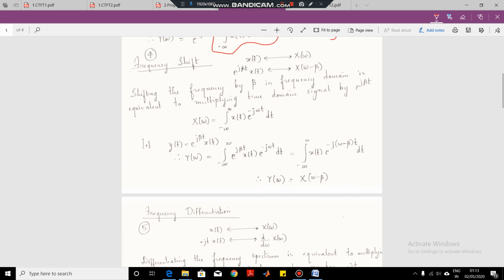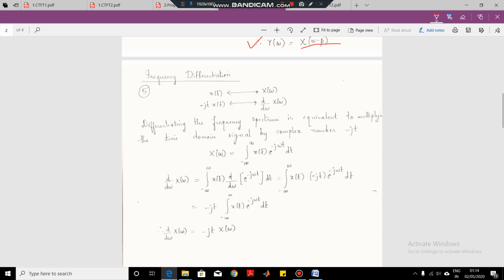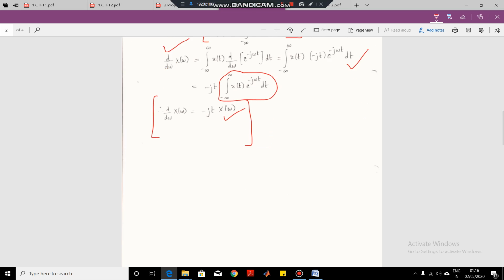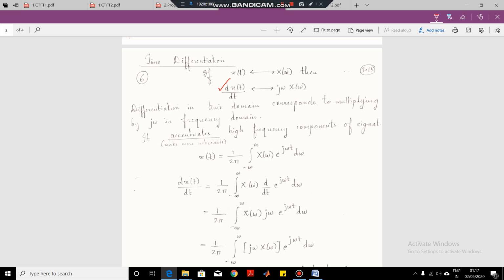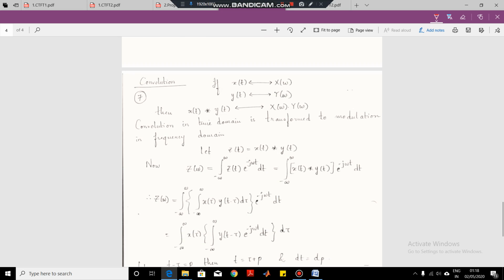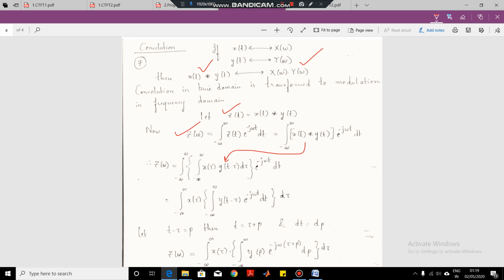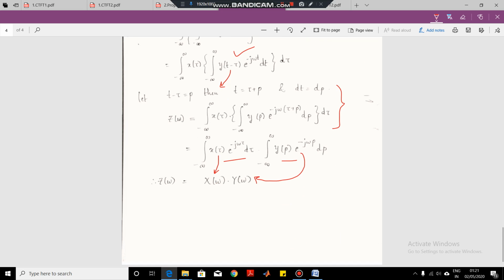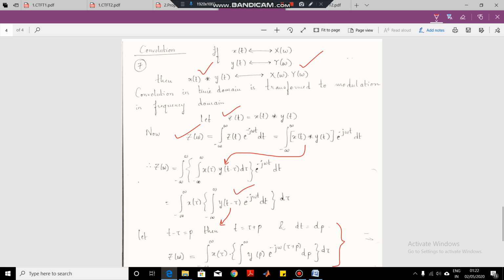3 CTFT3 Properties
CTFT Properties